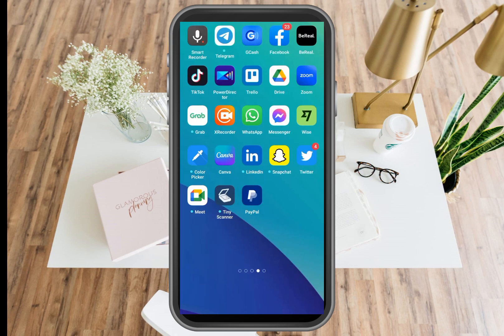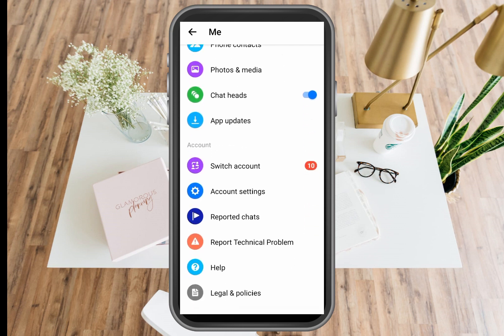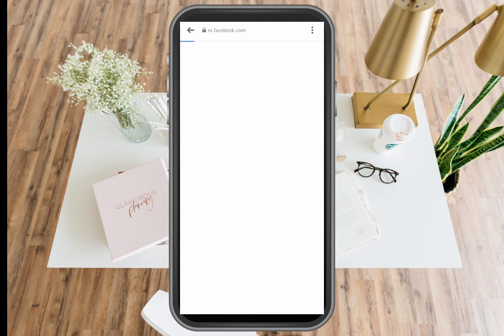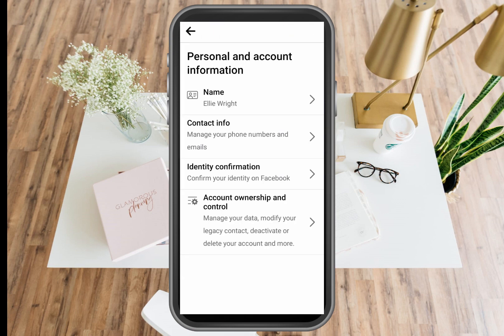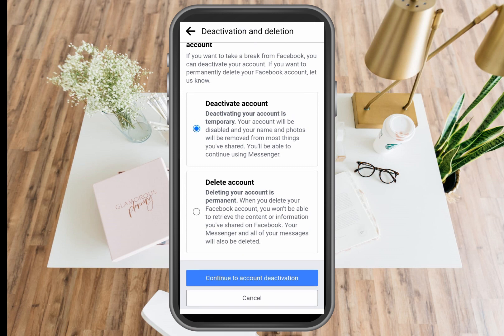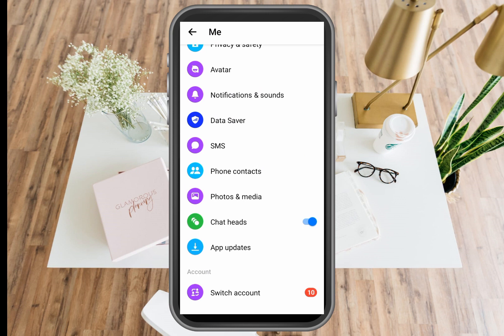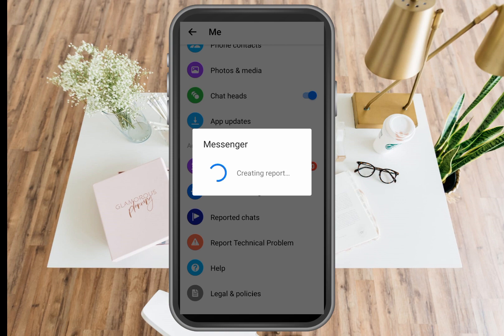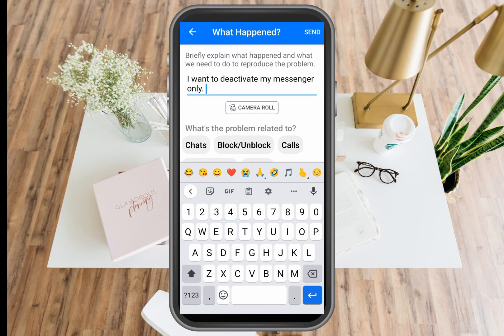How To Deactivate Messenger Only Not Facebook ( QUICK AND EASY )